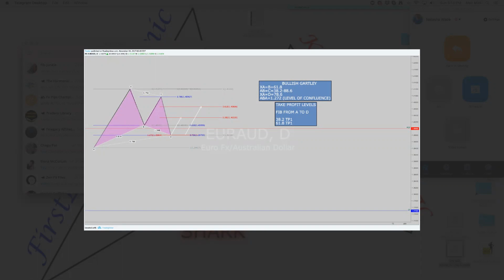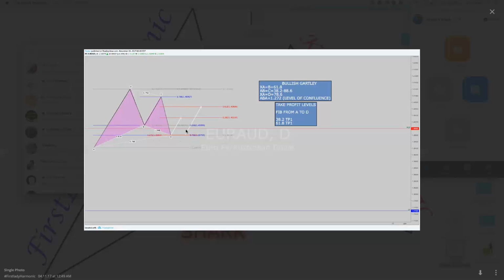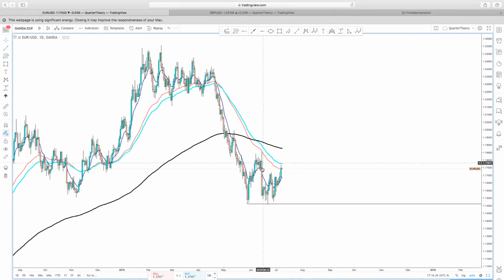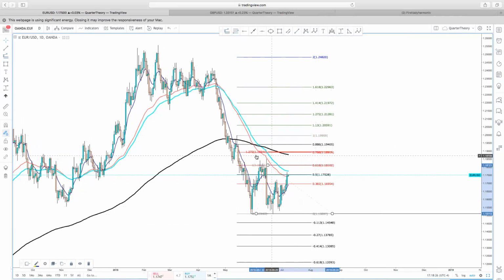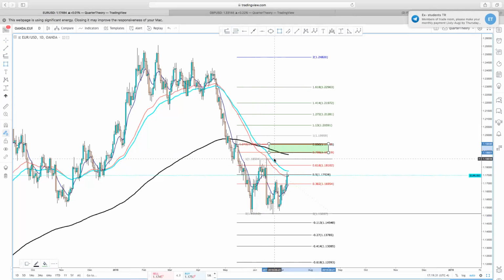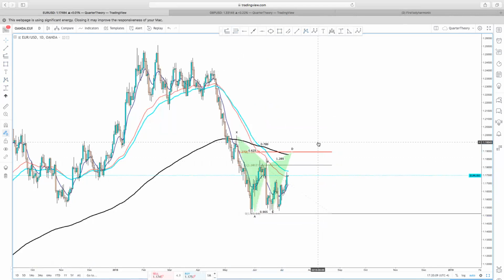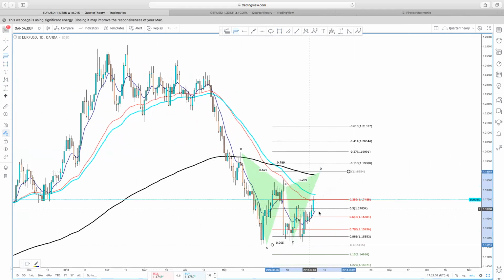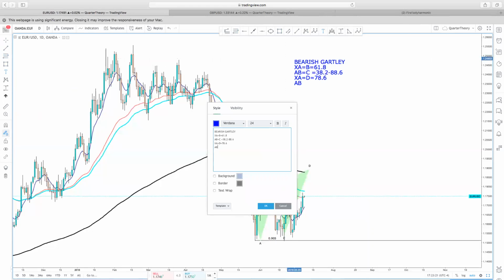Gartley Harmonic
Gartley